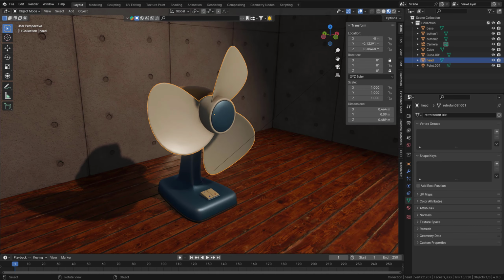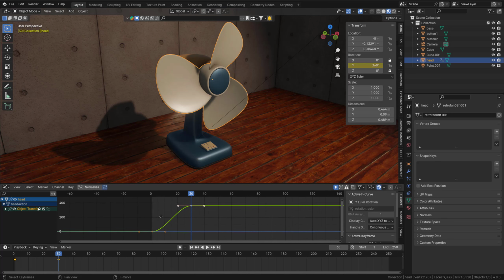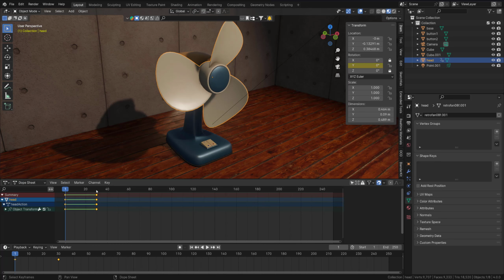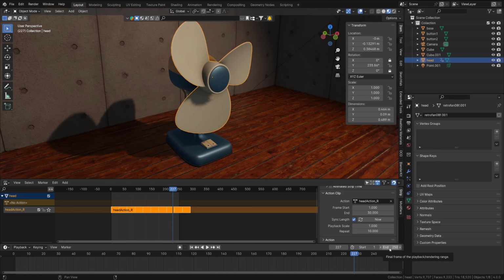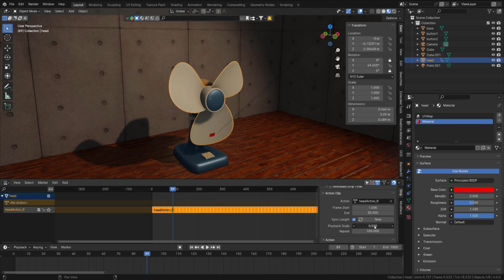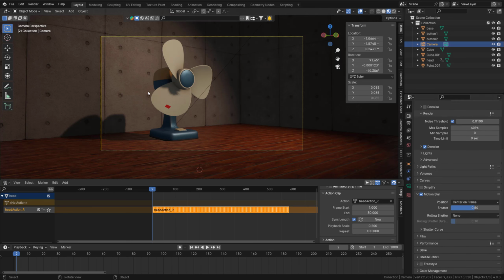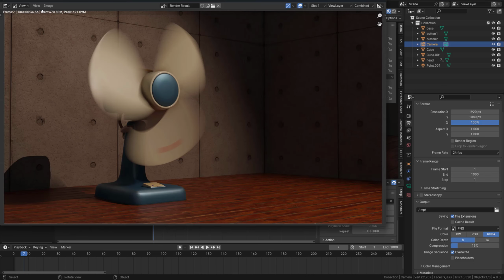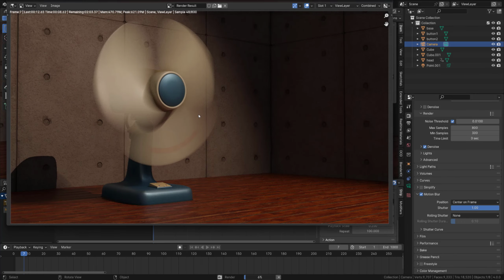Blender animation trick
3d max and corona| الدورة الشاملة لاحتراف

and 3ds max it's famous 3d software that I will focus on in this channel, so you will find nice Blender tutorials and 3ds max tutorials, that can take you to the next level, you can check my Udemy account